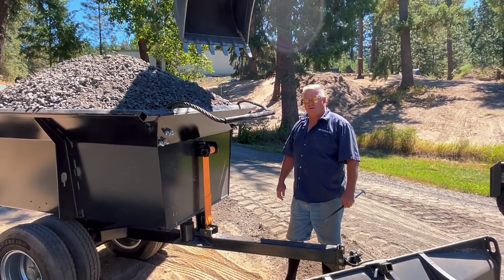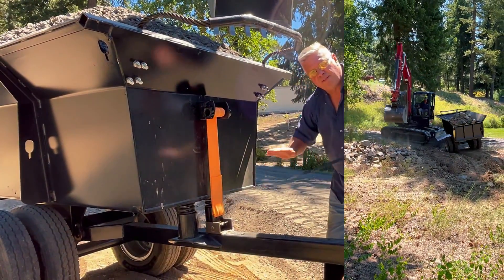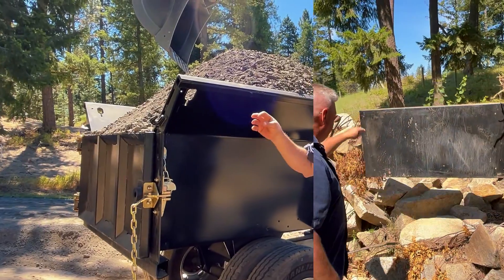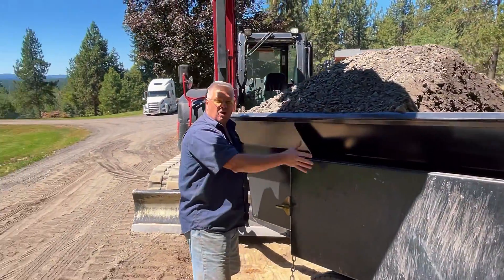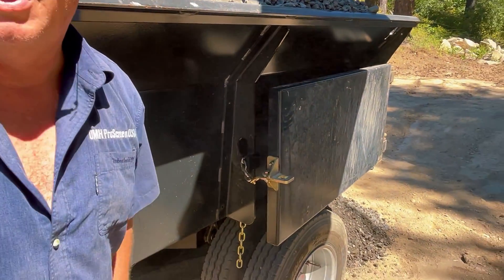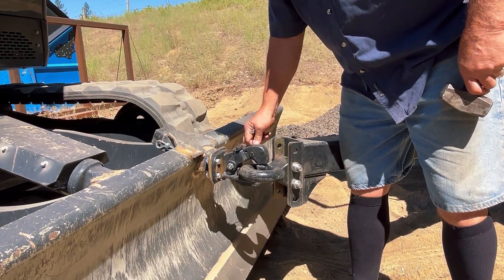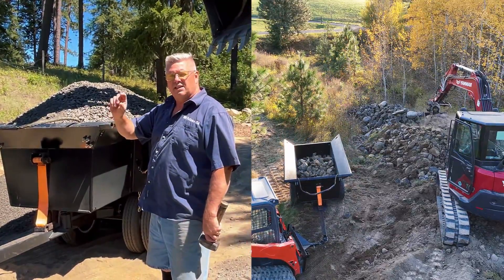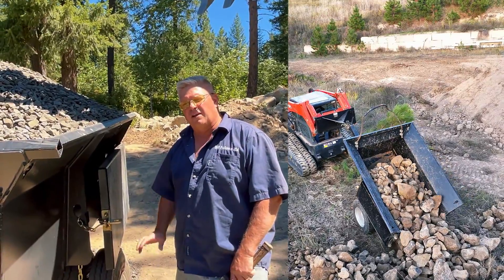XD35 Excavator Dump Trailer: Overview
Experience the evolution of construction efficiency with the XD35 Excavator Dump Trailer. In this video, we explore how this innovative piece of equipment is transforming the industry by streamlining operations and maximizing productivity. Join us as we delve into its features, performance, and the unparalleled benefits it brings to construction sites worldwide. Get ready to witness the future of excavation